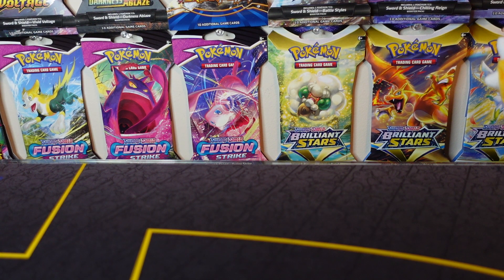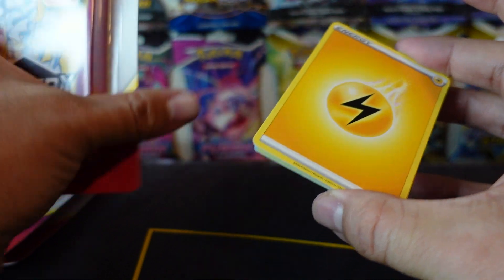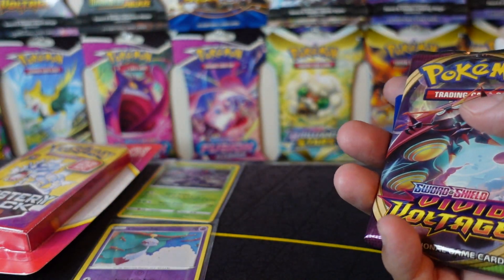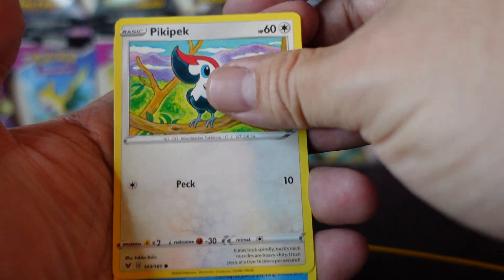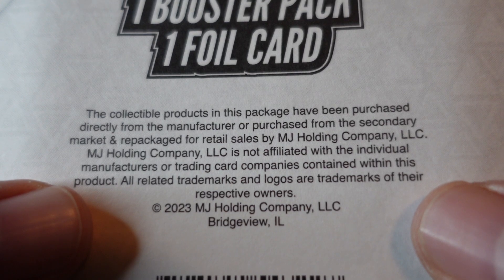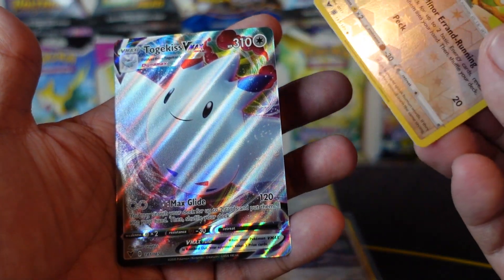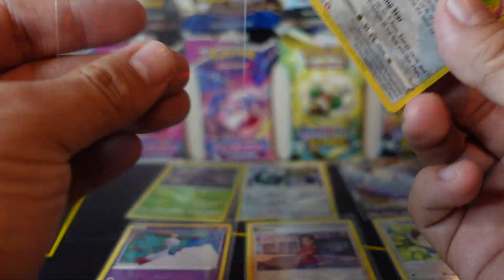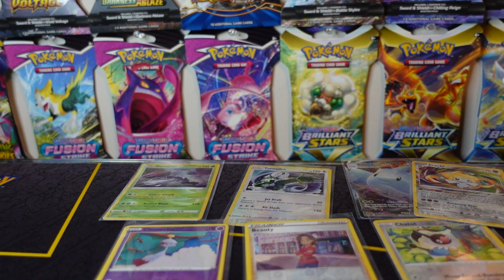Walgreens Mystery Pack 2023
Hey there guys today I will be unpacking 4 mystery packs from Walgreens!

Please give me a LIKE and SUBSCRIBE and in the comments below let me know what kinds of cards you are finding out in the wild and what kinds of cards you are pulling from packs and until the next video ILL TTYL!